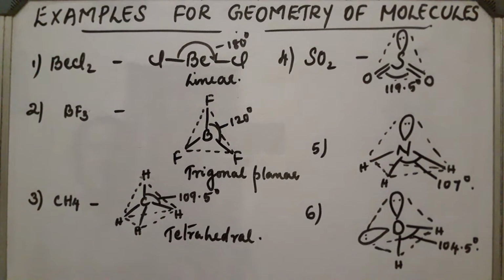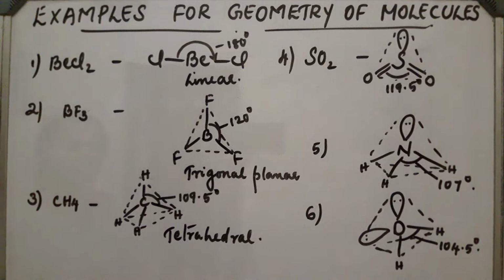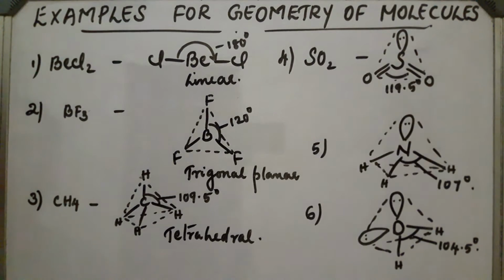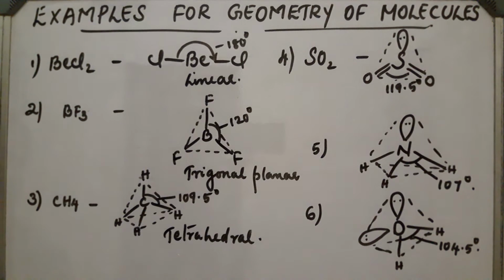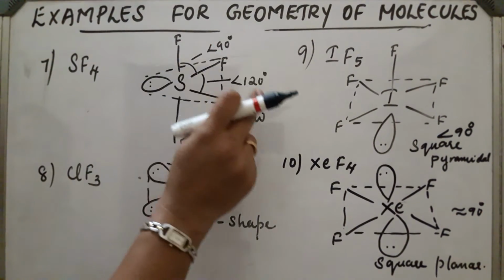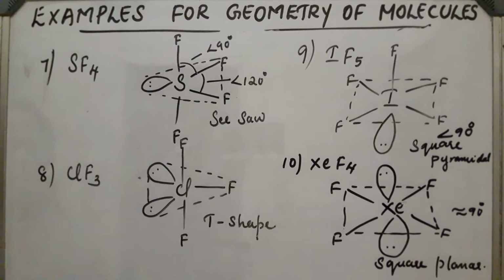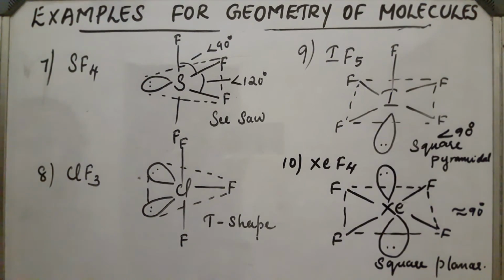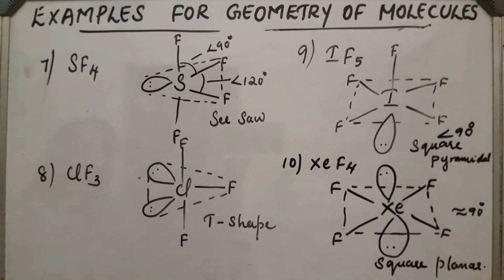SOME EXAMPLES TO PREDICT GEOMETRY OF MOLECULES BY VSEPR THEORY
explanation with examples to predict geometry of molecules by VSEPR THEORY